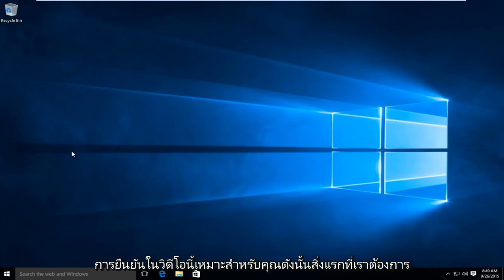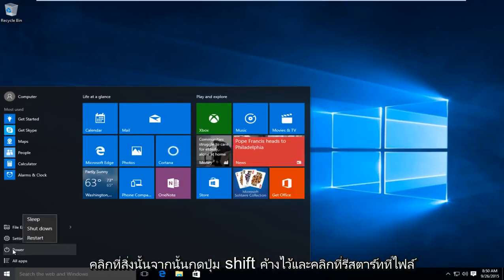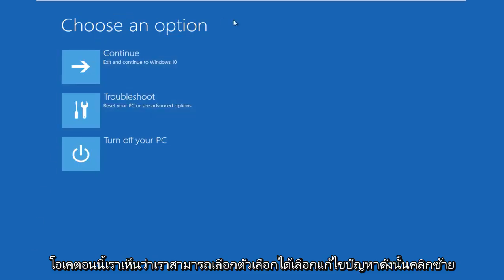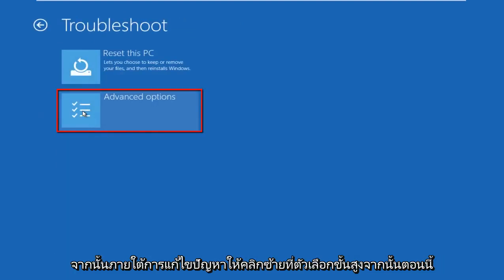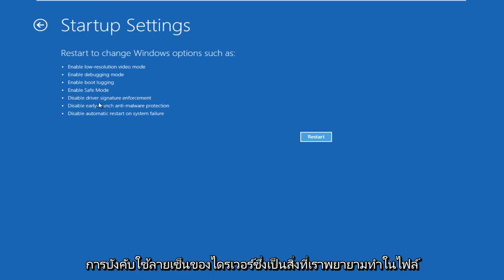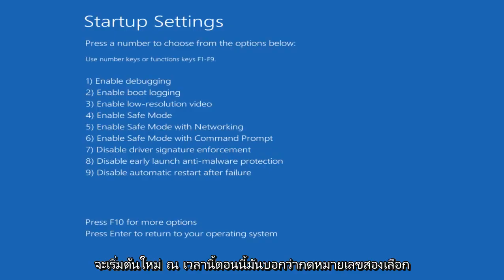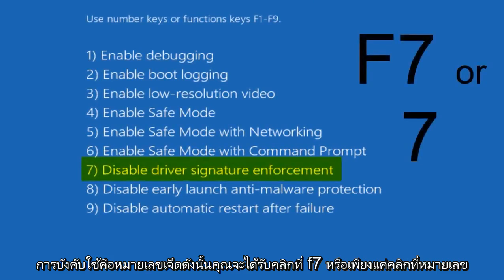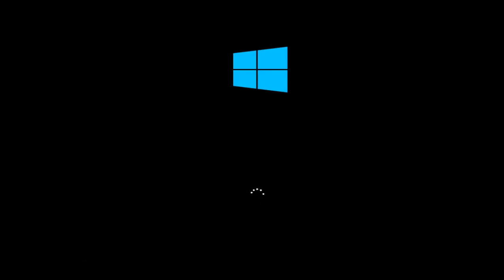วิธีปิดใช้งานการบังคับใช้ลายเซ็นไดรเวอร์ใน Windows 10 1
วิธีปิดการใช้งานการบังคับใช้ลายเซ็นไดรเวอร์ Windows 10

Microsoft มีคุณลักษณะใน Windows 10 และ Windows 8 ที่เรียกว่าคุณลักษณะ "การบังคับใช้ลายเซ็นของไดรเวอร์" พวกเขาจะโหลดเฉพาะไดรเวอร์ที่ลงนามโดย Microsoft เท่านั้น ในการติดตั้งไดรเวอร์ที่ไม่เป็นทางการไดรเวอร์รุ่นเก่าที่ไม่ได้ลงชื่อหรือไดรเวอร์ที่คุณกำลังพัฒนาเองคุณจะต้องปิดใช้งานการบังคับใช้ลายเซ็นของไดรเวอร์

ก่อนที่คุณจะเริ่มโปรดทราบ: Microsoft ไม่เพียง แต่พยายามทำให้ชีวิตของคุณยากขึ้นที่นี่ การบังคับใช้การลงนามไดรเวอร์ช่วยให้มั่นใจได้ว่าเฉพาะไดรเวอร์ที่ส่งไปยัง Microsoft เพื่อลงชื่อเท่านั้นที่จะโหลดลงในเคอร์เนลของ Windows วิธีนี้จะป้องกันไม่ให้มัลแวร์เจาะเข้าไปในเคอร์เนลของ Windows

ปิดการใช้งานการลงนามไดรเวอร์และคุณจะสามารถติดตั้งไดรเวอร์ที่ยังไม่ได้ลงนามอย่างเป็นทางการ ต้องแน่ใจว่าคุณรู้ว่าคุณกำลังทำอะไรอยู่! คุณควรติดตั้งไดรเวอร์ที่คุณไว้วางใจเท่านั้น

ข้อผิดพลาดทั่วไปที่เกี่ยวข้องกับการบังคับใช้ลายเซ็นไดรเวอร์:

จำเป็นต้องมีไดรเวอร์ที่ลงนามแบบดิจิทัล Windows ต้องการไดรเวอร์ที่ลงนามแบบดิจิทัล

หรือ

โปรแกรมที่เพิ่งติดตั้งพยายามติดตั้งไดรเวอร์ที่ไม่ได้ลงชื่อ Windows เวอร์ชันนี้กำหนดให้ไดรเวอร์ทั้งหมดต้องมีลายเซ็นดิจิทัลที่ถูกต้อง ไดรเวอร์ไม่พร้อมใช้งานและโปรแกรมที่ใช้ไดรเวอร์นี้อาจทำงานไม่ถูกต้อง ถอนการติดตั้งโปรแกรมหรืออุปกรณ์ที่ใช้ไดรเวอร์นี้และตรวจสอบเว็บไซต์สนับสนุนผู้เผยแพร่เพื่อรับไดรเวอร์ที่ลงชื่อแบบดิจิทัล

หรือ

ในทางกลับกันข้อผิดพลาดสำหรับเกม Steam ปรากฏขึ้นเพื่อส่งข้อผิดพลาดต่อไปนี้:

EasyAntiCheat ไม่สามารถทำงานได้หากปิดใช้งานการบังคับใช้ลายเซ็นไดรเวอร์

หากต้องการแก้ไขข้อผิดพลาดล่าสุดที่กล่าวถึงอย่างรวดเร็วให้เรียกใช้คำสั่งเหล่านี้จากบรรทัดคำสั่งในฐานะผู้ดูแลระบบและรีสตาร์ท Windows เพื่อให้การเปลี่ยนแปลงมีผล:

บทช่วยสอนนี้จะใช้กับคอมพิวเตอร์แล็ปท็อปเดสก์ท็อปและแท็บเล็ตที่ใช้ระบบปฏิบัติการ Windows 10 (Home, Professional, Enterprise, Education) จากผู้ผลิตฮาร์ดแวร์ที่รองรับทั้งหมดเช่น Dell, HP, Acer, Asus, Toshiba, Lenovo และ Samsung) .